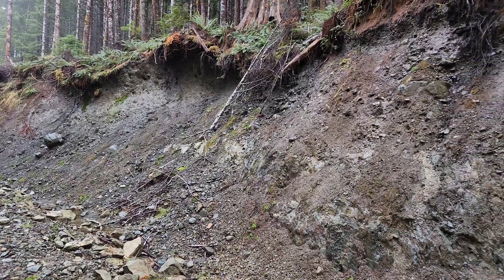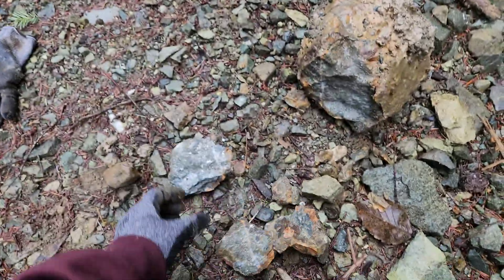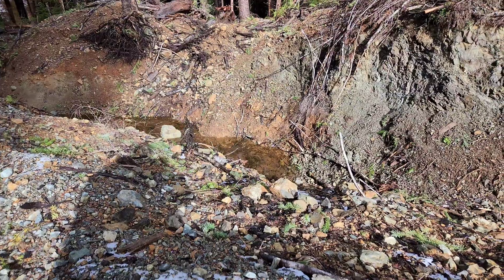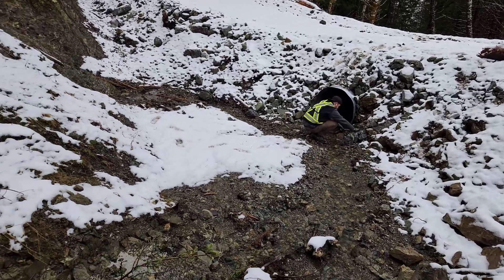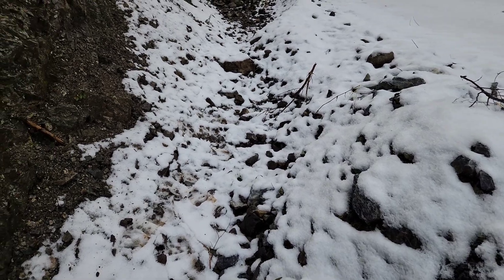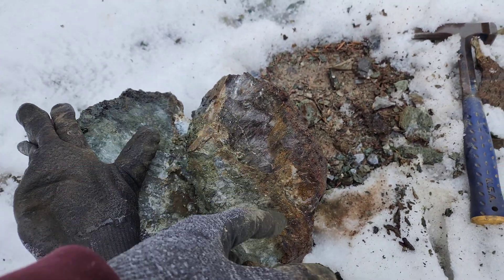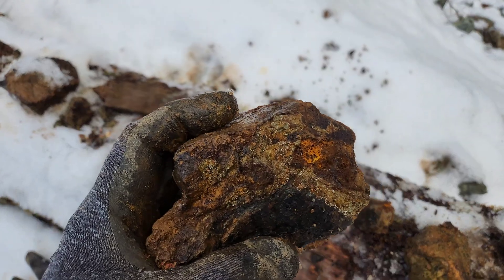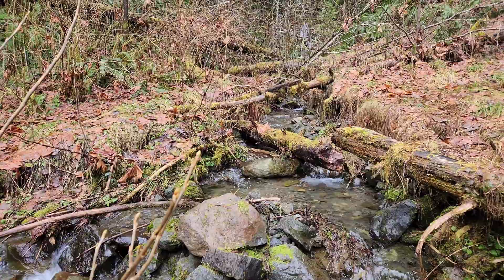Copper Skarn Showing Found In A Deteriorated Outcrop!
A new copper skarn showing found along a new logging road and creek. The area follows a major geological fault which hosts many showings of skarn with high values of copper, zinc, silver and gold found in historic sampling. Future gold prospecting in the area will include moss matt sampling for gold and heavy metals. We intend to follow the fault and search areas of regional geophysical importance. A large geochemical sampling program will also be undertaken.

This video was filmed on the Caycuse Property currently under option with Kermode Resources.

$KLM

Qualified Person: Jacques Houle, P.Eng., a qualified person as defined by NI 43 – 101, is responsible for the technical information contained in this video and accompanying text for the  Caycuse Copper exploration property. Readers are cautioned that the information in this video and text is not necessarily indicative of the continuity and grades of mineralization on the property of interest.